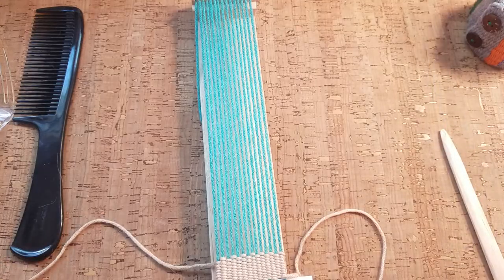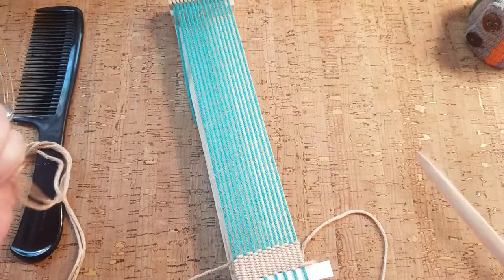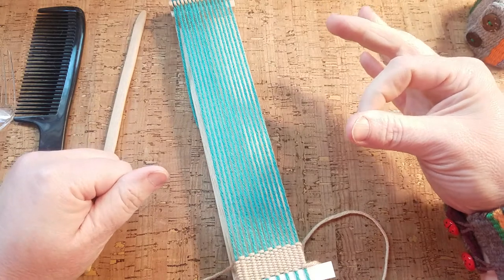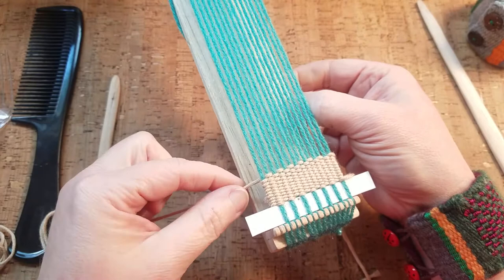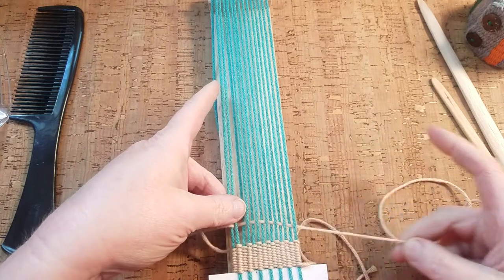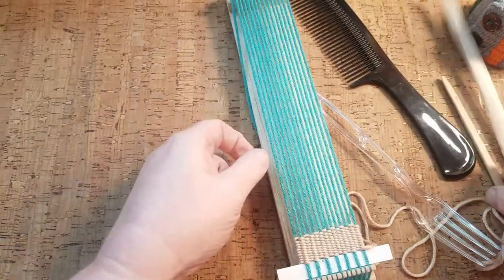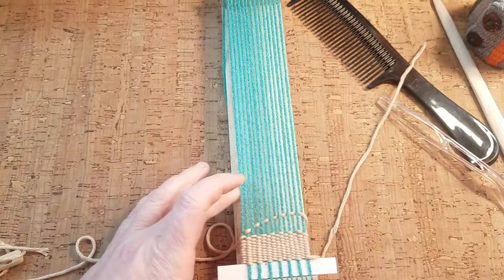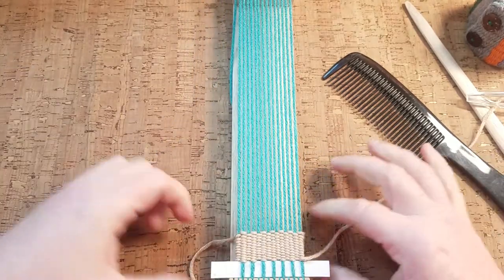Beginning to Weave on your Cardboard Loom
Simple tools and technique to get you started weaving.